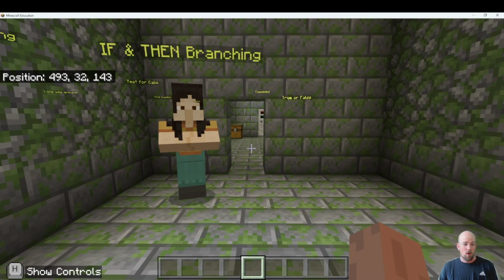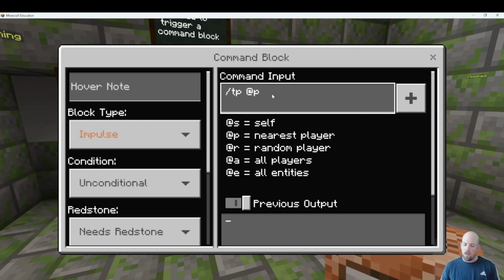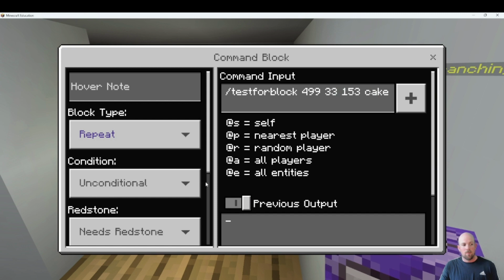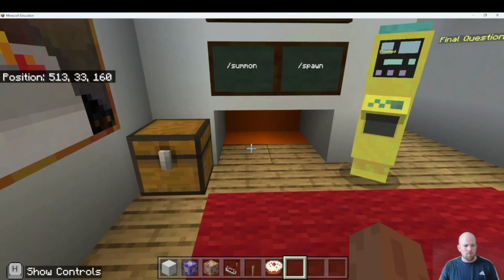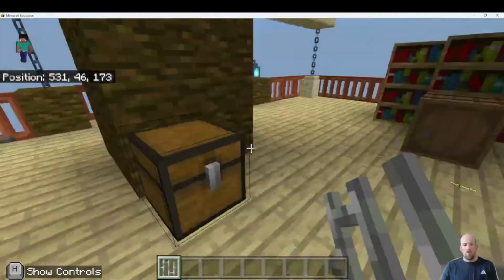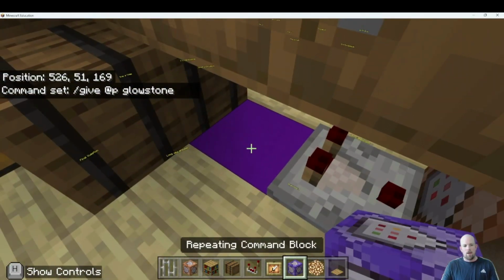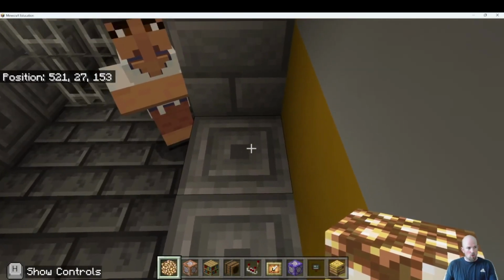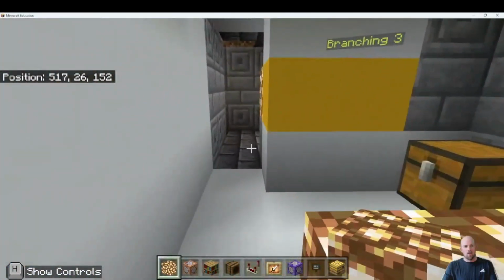Teach Branching with Command Blocks - Minecraft Education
Learn how to teach the concept of branching through Minecraft Education.

Nathan Richards will take you through how you can use command blocks with your students to teach IF and THEN, Sequencing and Until Branching.

0:43 IF and THEN Branching
5:45 Sequence Branching
17:27 Until Branching